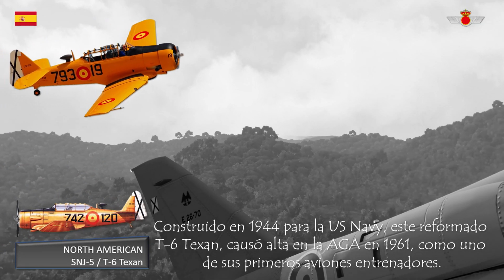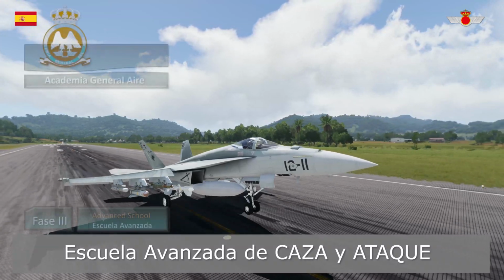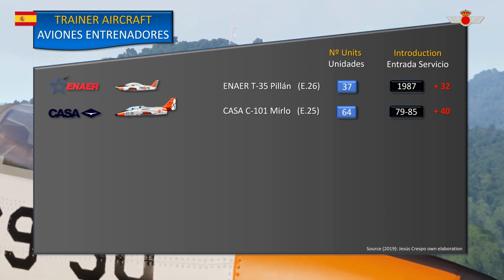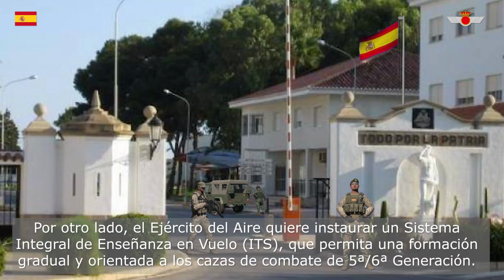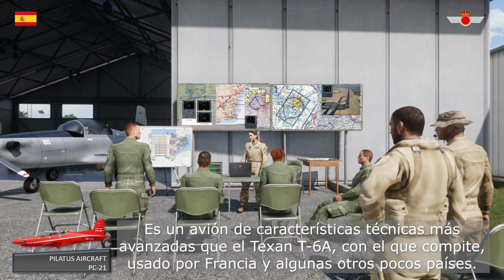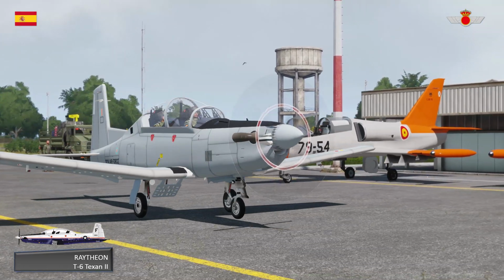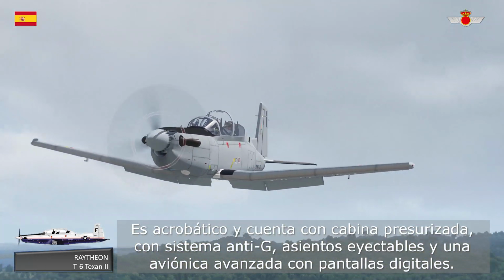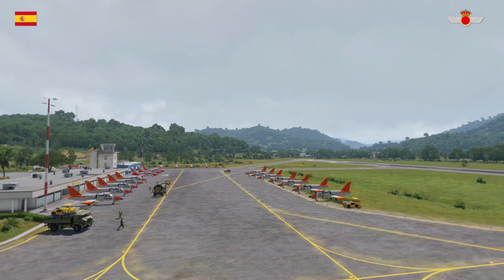Video COMPLETO - Nuevos Aviones Entrenadores – Fuerza Aérea Española / ARMA 3 Cinematic Machinima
Analizo la situación actual de la Academia General del Aire (AGA) en relación con su flota de aviones entrenadores. En la segunda parte, veremos los dos aviones pre-seleccionados como futuros entrenadores para las Fases I y II.

Canal Facebook: FFAASpain

AGRADECIMIENTOS
Programa ARMA 3 (Editor EDEN) de la empresa Bohemia Interactive y a todos los propietarios y desarrolladores de los MOD utilizados en este vídeo.
Agradecimiento especial al equipo de COMUNIDAD ESPAÑOLA ARMA 3, por su magnífico trabajo de desarrollo de mods españoles, imprescindible en cualquiera de mis vídeos.

Agradecimientos Musicales:
Librería Facebook:
- Fond Memories by SYBS
- Scottish Heart by Lyle Workman
Librería Música You Tube:
- Delusion 32 by Audionautix